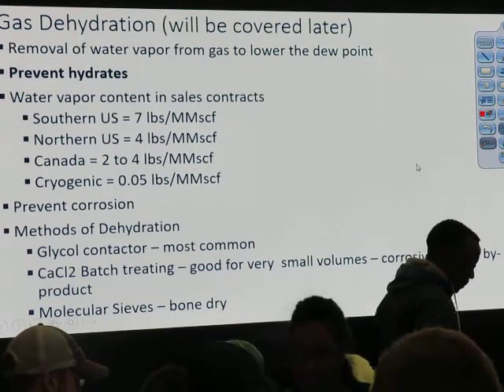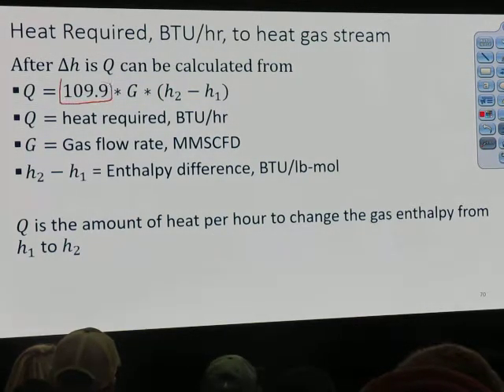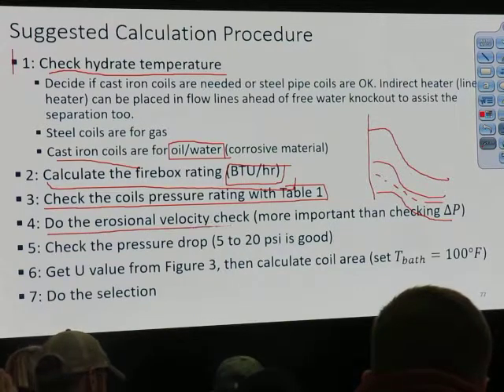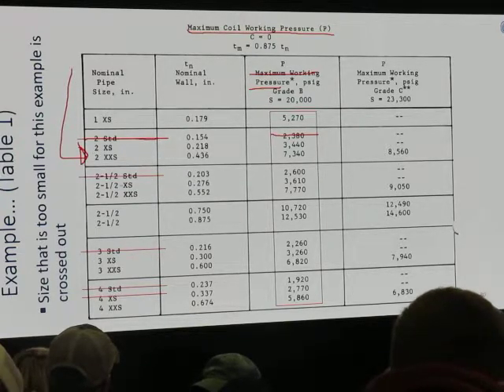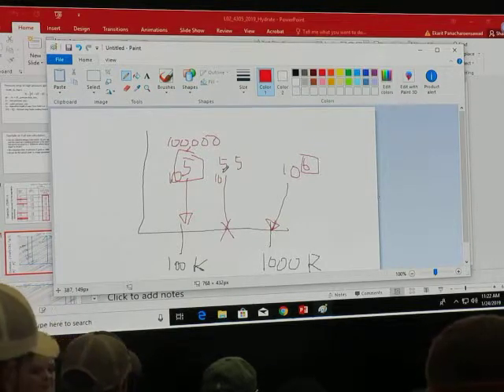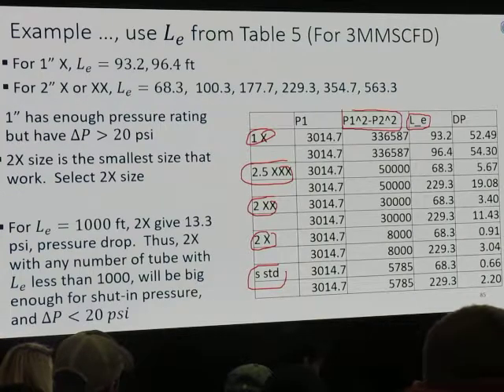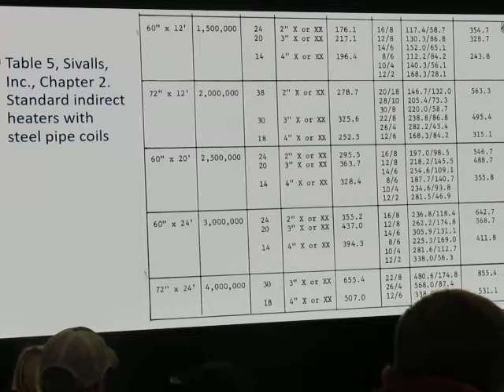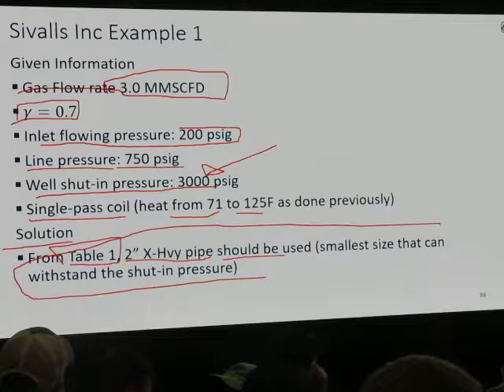4305 01/24/2019 V05: Line Heater Sizing